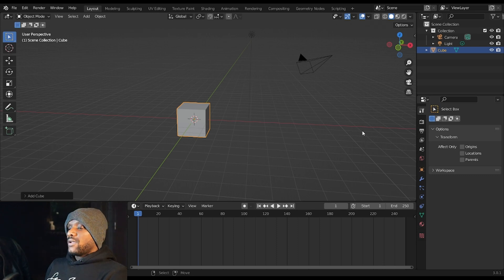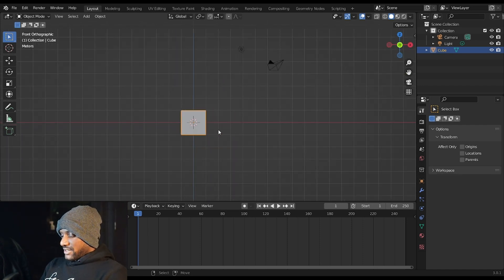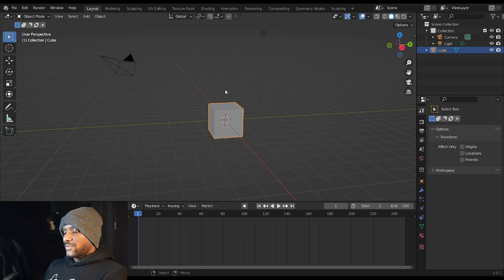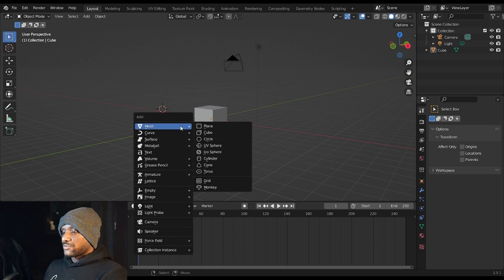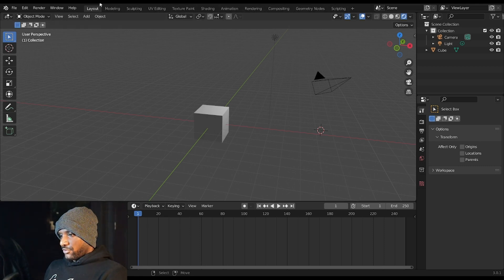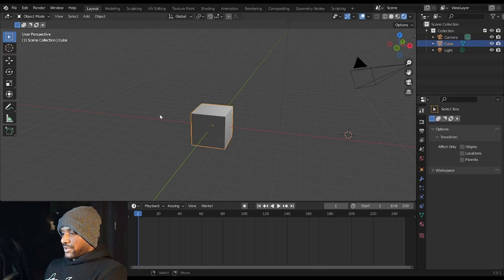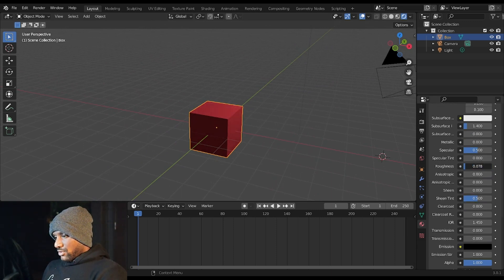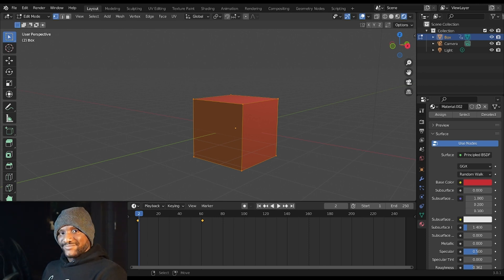Blender For Beginners Tutorial: Part 1: Interface and Navigation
Howdy Howdy Folks! I'm back with a brand new beginner Series for Blender 3.0! This series is strictly focused on the total basics of Blender, so if you don't even know anything about 3D you can still hop in and get started with us!